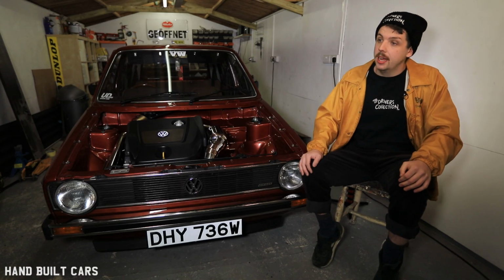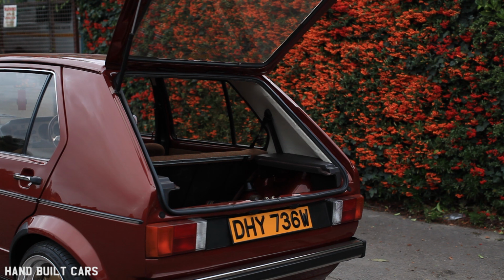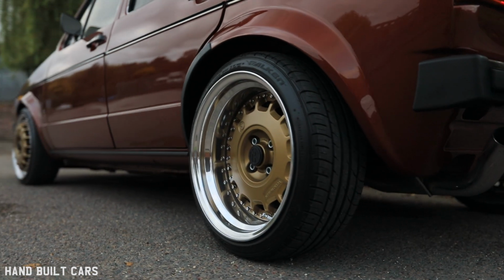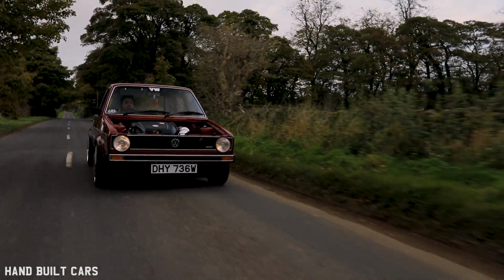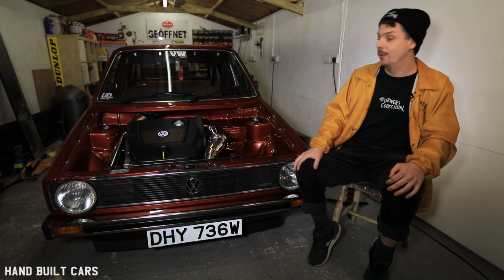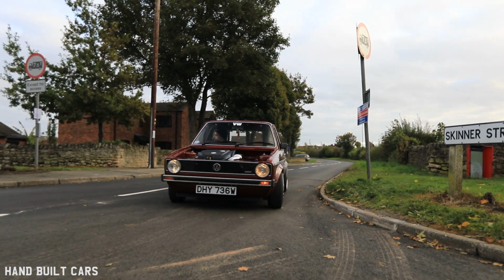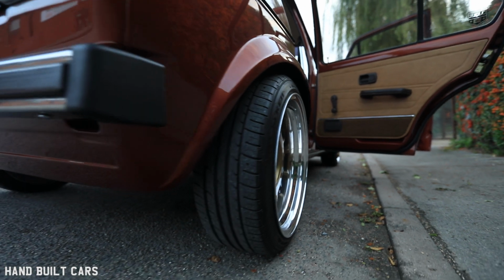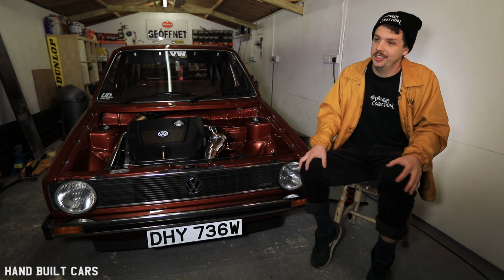The Drivers Collection - Heavily Modified 1980 Volkswagen Golf Mk1 PD130TDi Air Ride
This VW Mark1 Golf with a PD diesel engine swap took Alex 3000+ hours to get it where it is now. He always knew that he wanted to build a show car, but the end result exceeded all his expectations, but as he said - once you start working on the car in a certain level, you have to upkeep that lever throughout the car, so that's how the car ended up with a painted floor, chromed gas tank and air ride to keep the floor nice and safe. Most of the parts on the car are one-off hand built as this engine swap is not that common, so often Alex had to come up with ideas and solutions as problems arose.
We also asked Alex about his car club, how it all started and how important to him is the car community. So if you want to hear the history of "The Drivers Collection" and hear how to choose the best car community watch the video and enjoy this amazing VW!!

Follow Alex's Mk1 Golf and other cool car projects on Instagram